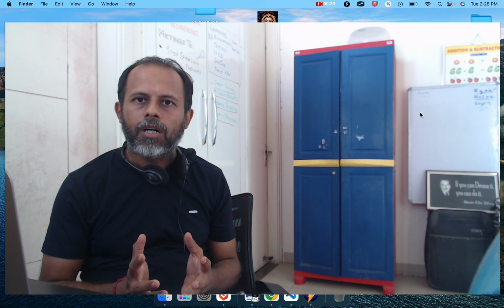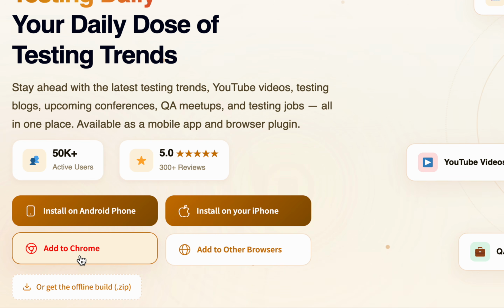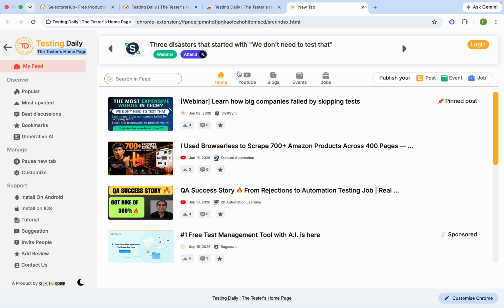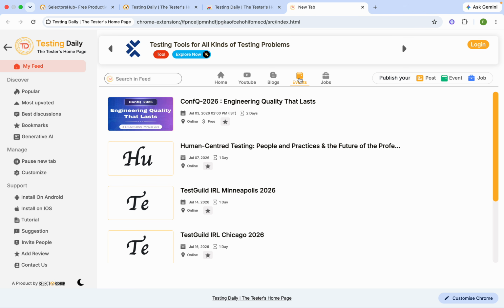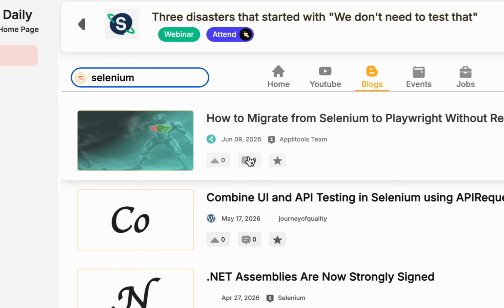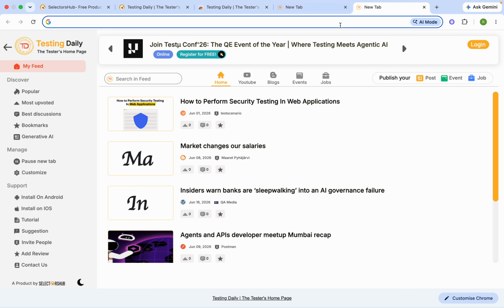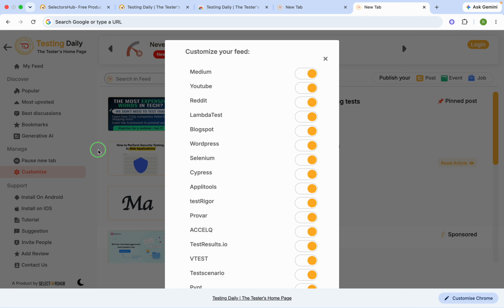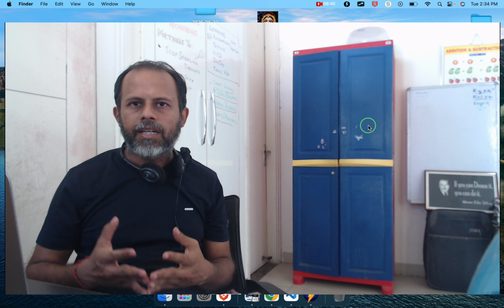The Homepage Every QA Engineer Should Have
Topics:
00:00 Intro
00:50 Installation
01:53 Start & Explore
04:21 Testing Daily Sidebar
05:07 Pause New Tab
05:40 Customize your Feed
06:23 Dark/Light mode
06:34 My Reviews

What Is Testing Daily?

Testing Daily is a free browser extension, web app, and mobile app that aggregates testing-related content such as:

Testing trends
QA blogs
Testing videos
Conferences
Meetups
QA jobs
Community updates

and shows them in one place

Testing Daily provides:

Latest testing blogs
Testing videos
Conferences
Meetups
Jobs
Trends

Raghav Pal

▬▬▬▬ USEFUL LINKS ▬▬▬▬